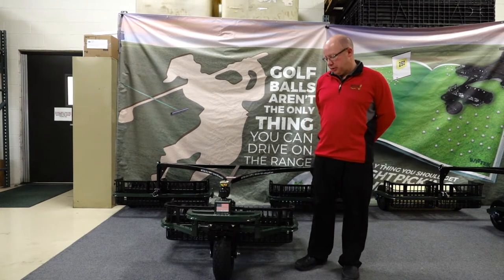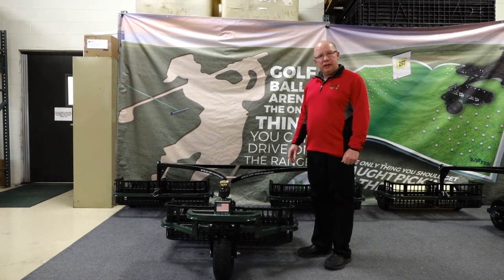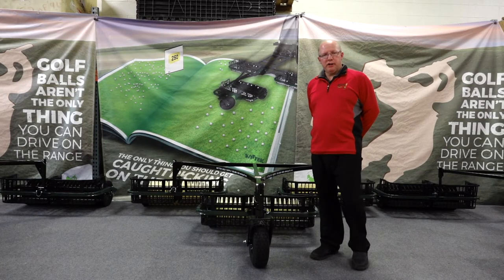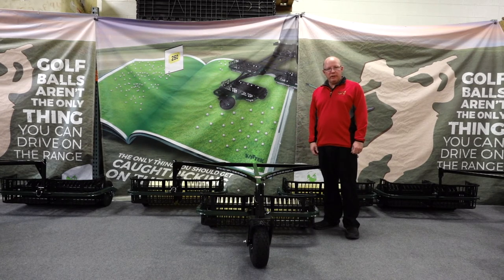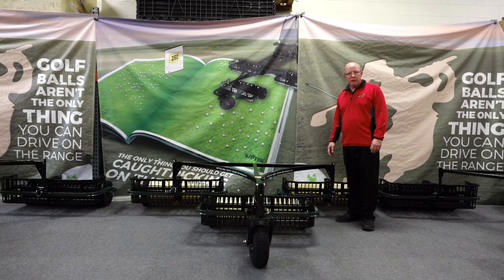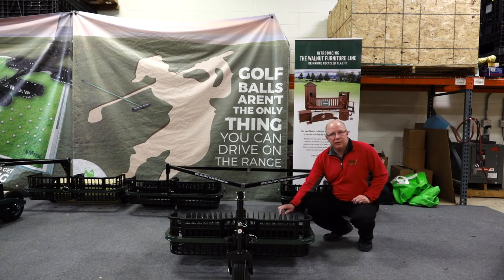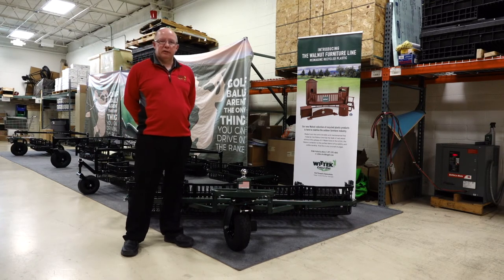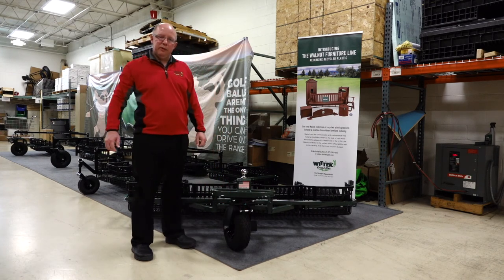Wittek Golf - Driving Range Pickers EXPLAINED!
Tune in to get a better understanding of the four styles of ball pickers we offer and which one is right for your range!

0:00 Picker Video Start Here
0:20 Ranger Rover Starts Here
1:26 Ball Hawk Starts Here
2:24 Eagle Lite Starts Here
3:12 SL90 Starts Here